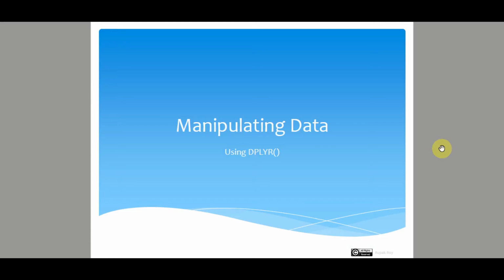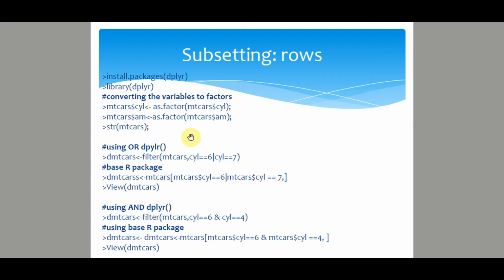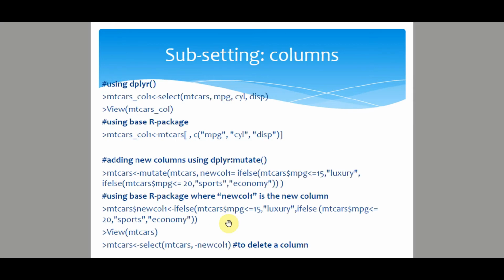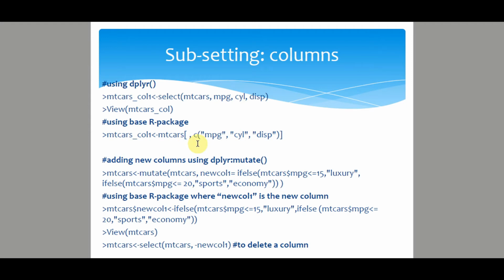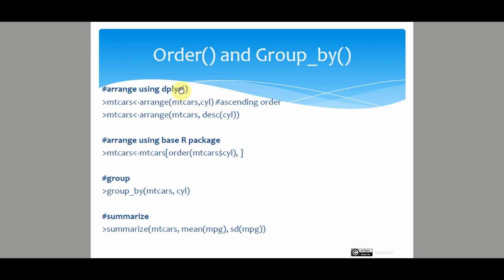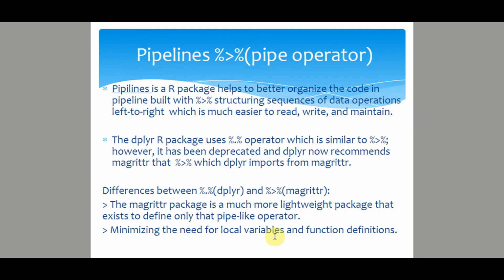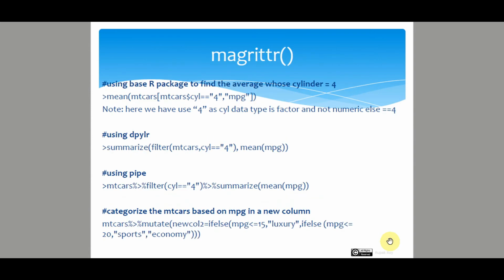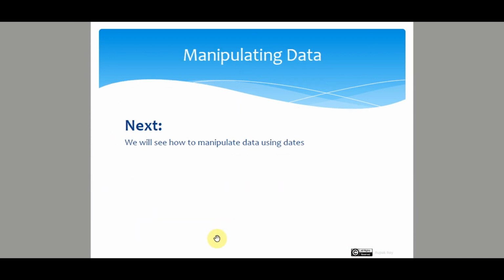Manipulate Data using DPLYR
Slice and dice the data with a flexible grammar of data manipulation and with pipelines using DPLYR package.